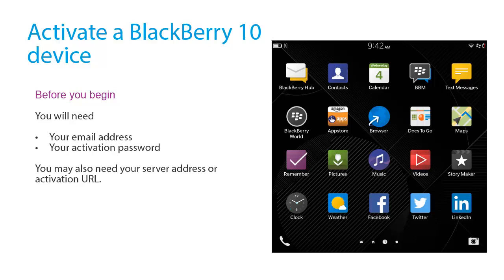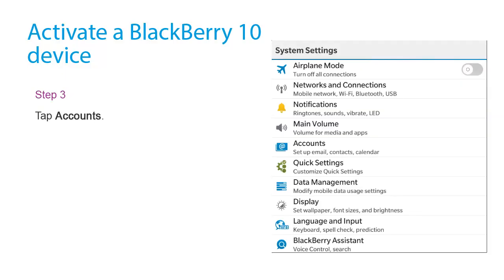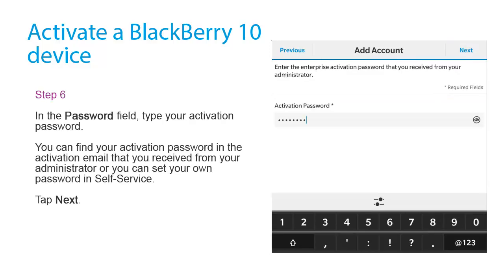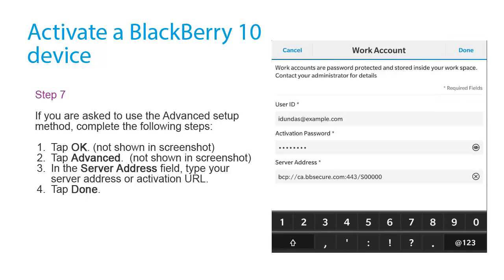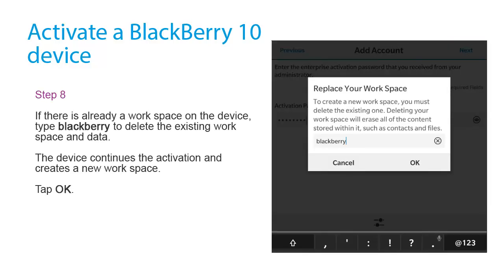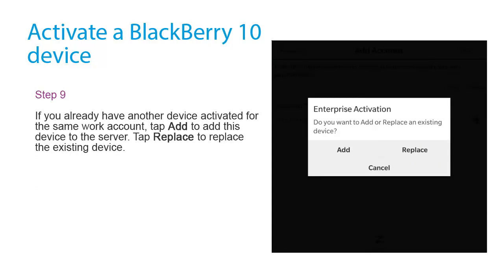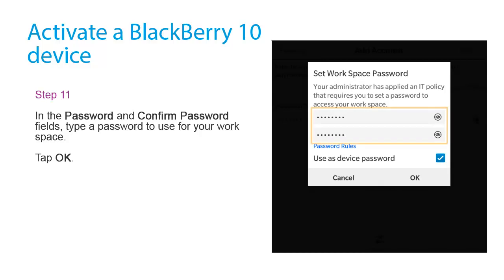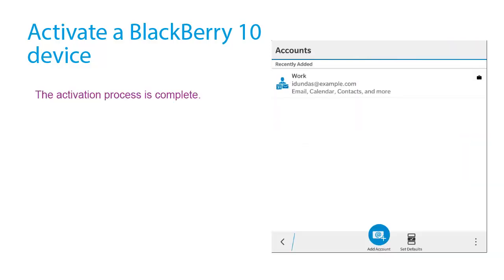Activate a BlackBerry 10 device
This video shows step-by-step instructions on how to activate a BlackBerry® 10 device in BlackBerry UEM.